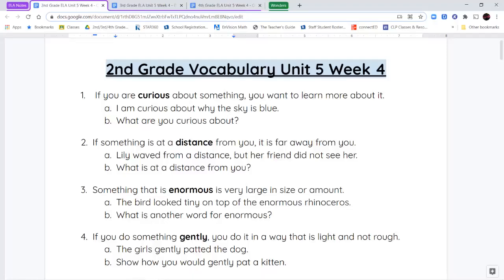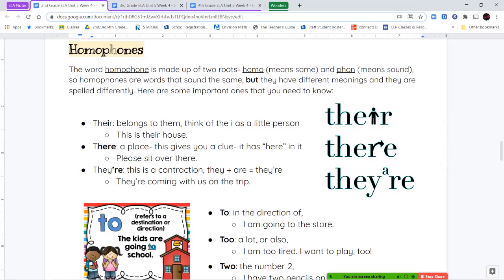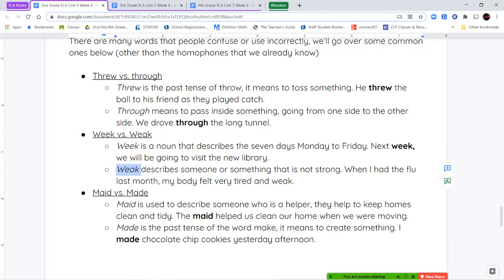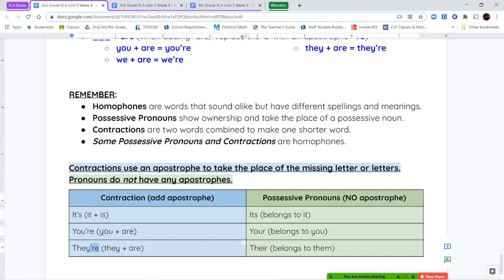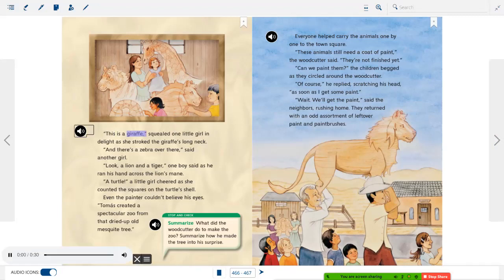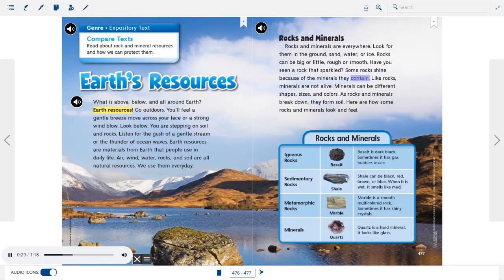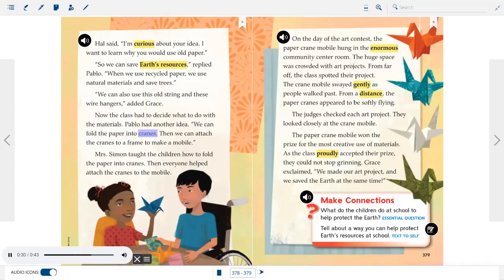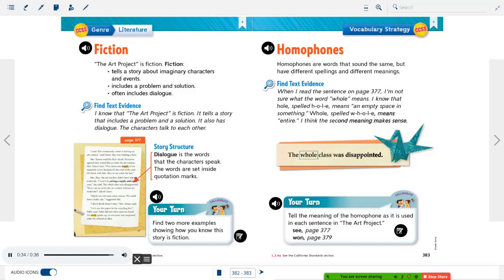2nd Grade ELA 5.4